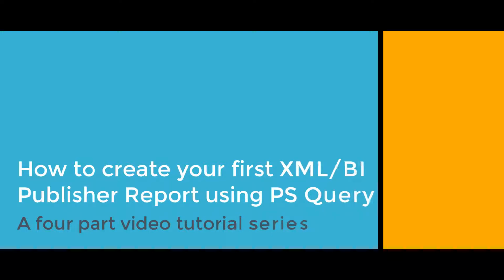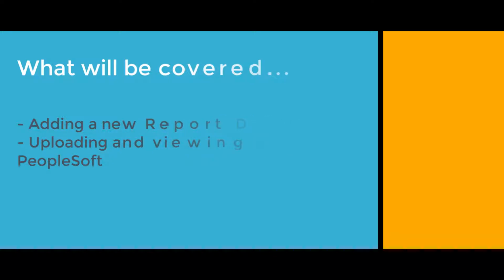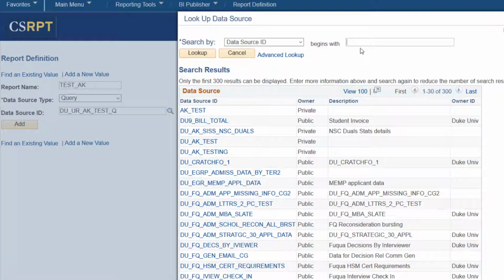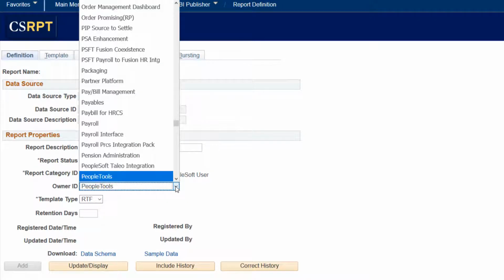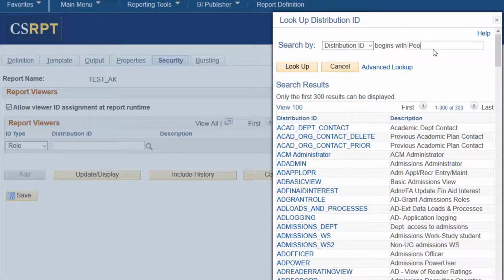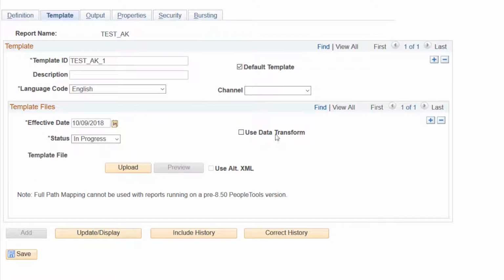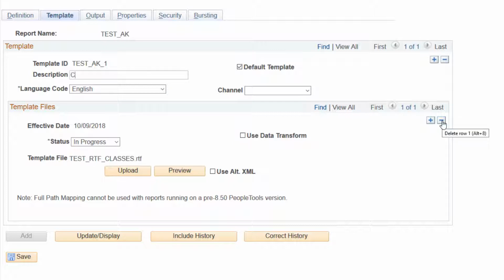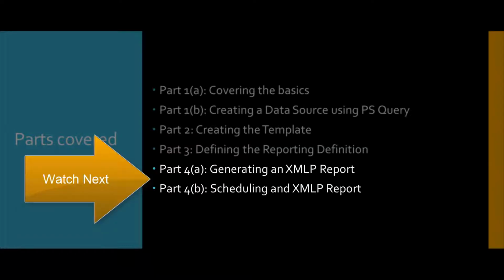BI Publisher for Beginners - Part 3: Defining the Report Definition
Part 3 of a 4-part tutorial series for BI Publisher